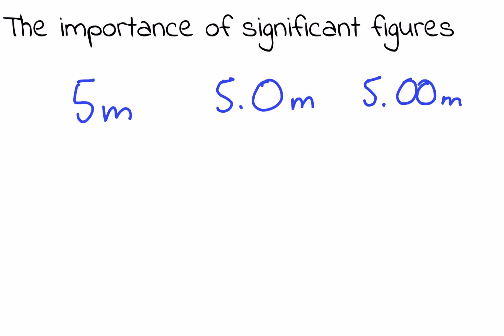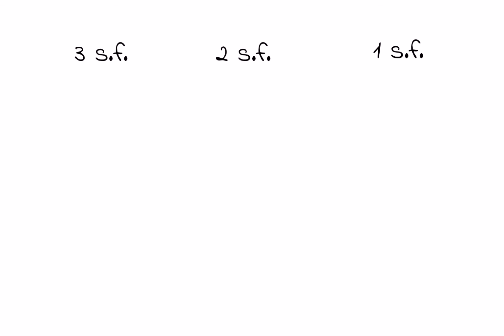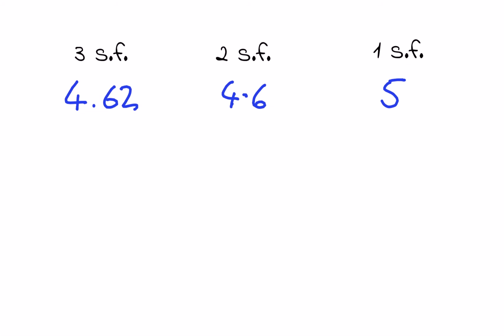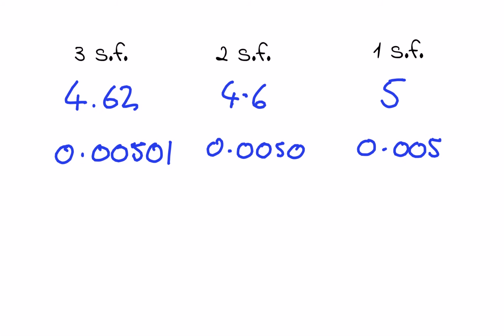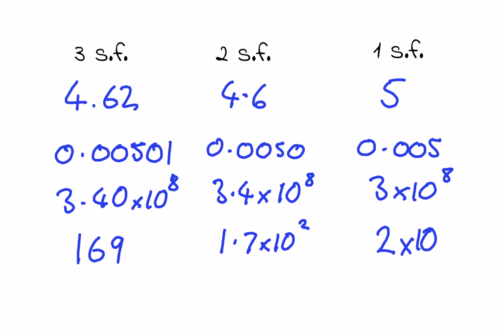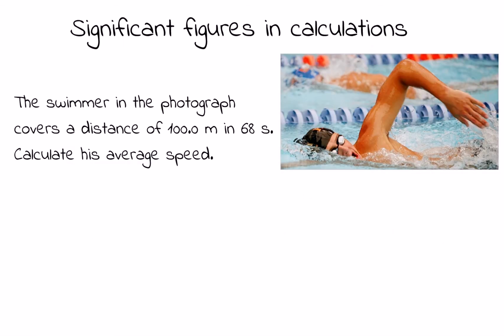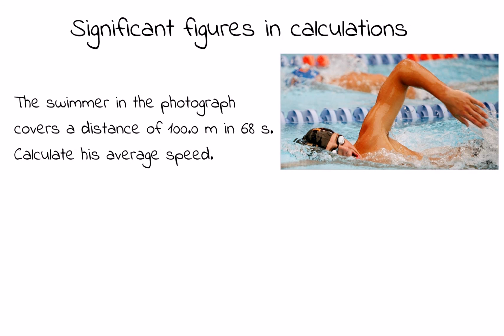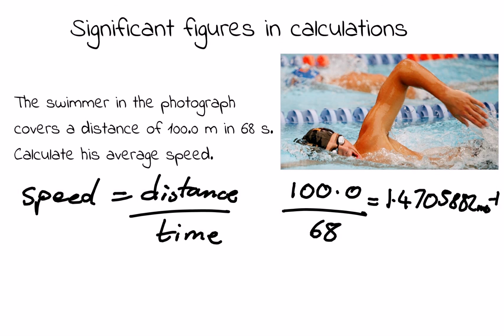Significant figures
An explanation of how to use ajd record significant figures appropriately in measurements and calculations in physics.